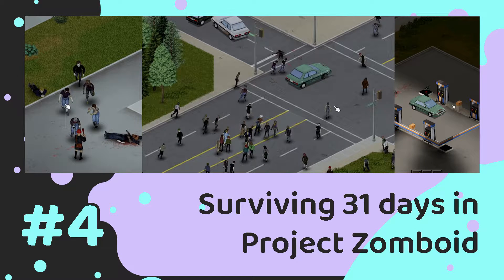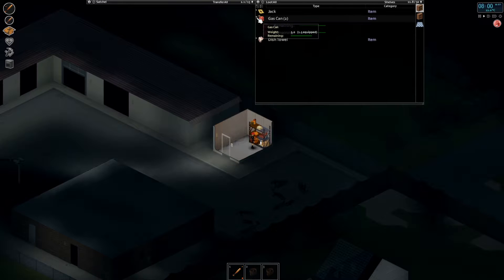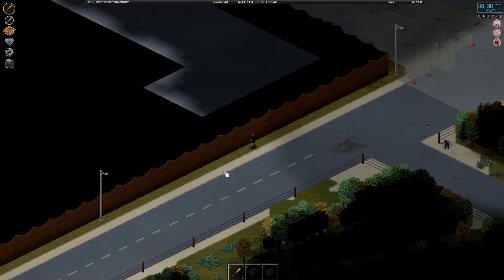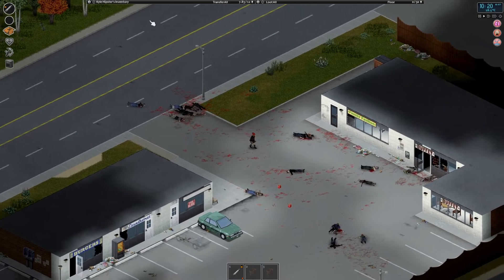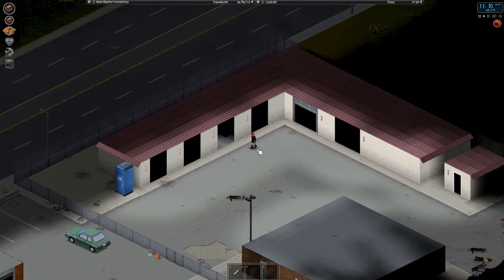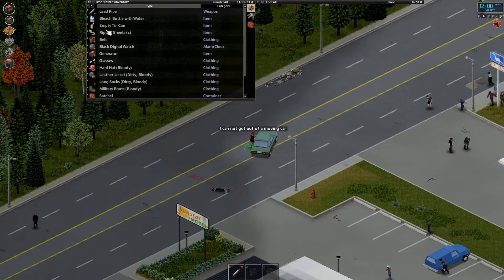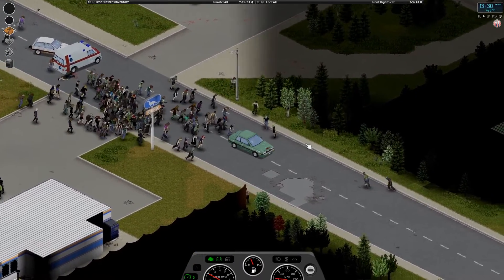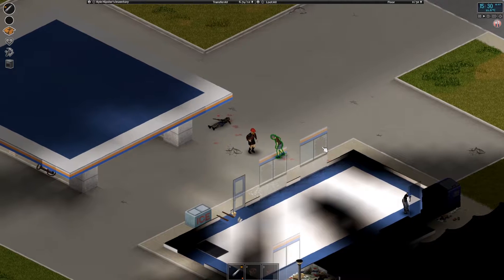Surviving the first 31 days #4 | Project Zomboid Tutorial Gameplay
In this fourth episode of surviving the first 31 days in Project Zomboid, our character is making effort to prepare for a power outage. The plan is to either start making a farm or get a generator installed at the gas station. But what will it take to complete the job?